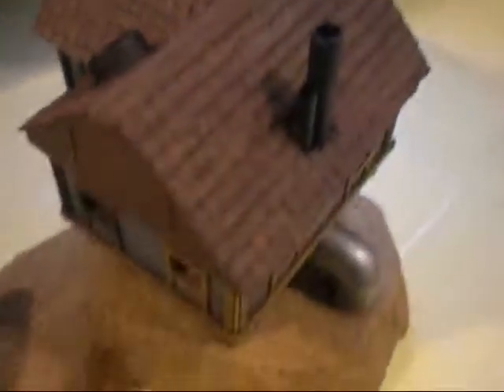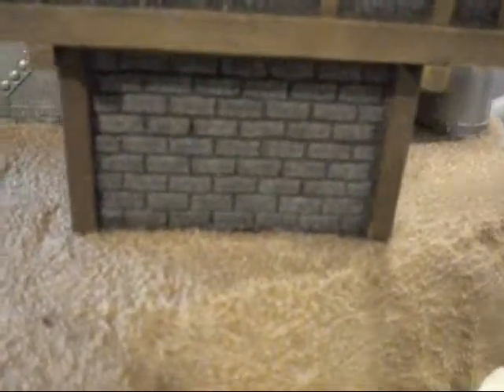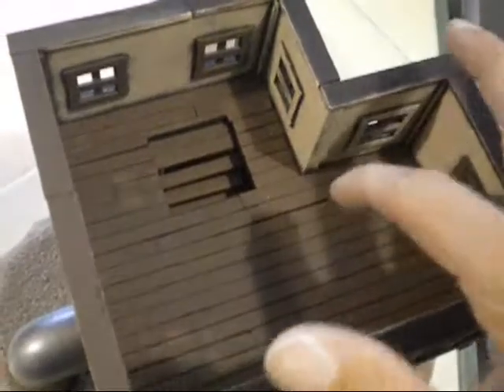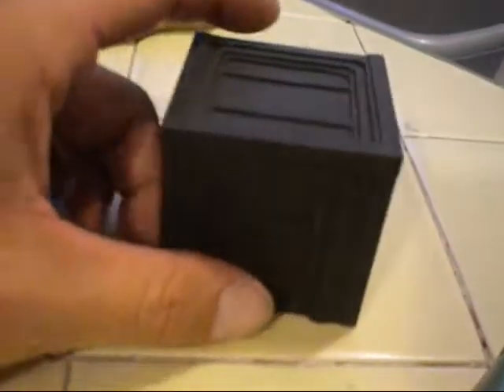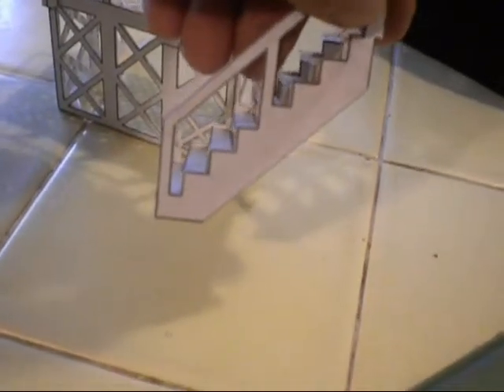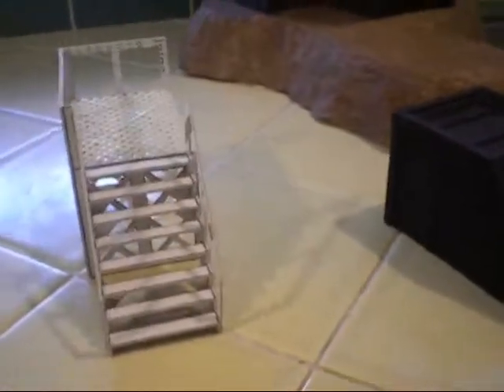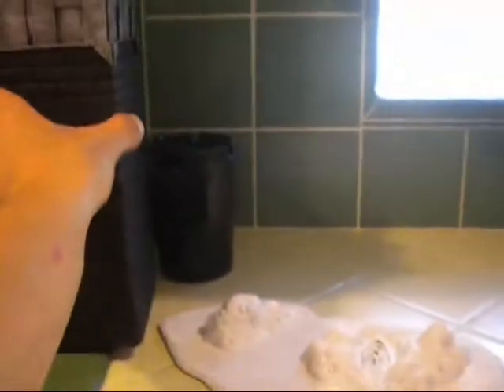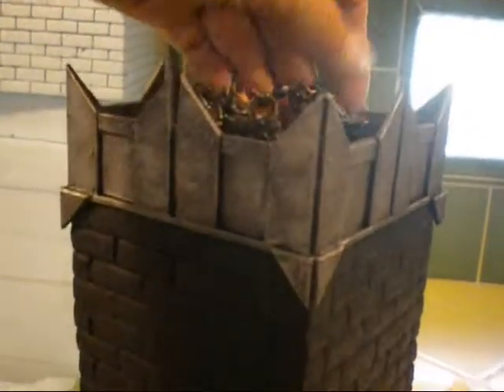Minitzonthesun's Terrain Show part two